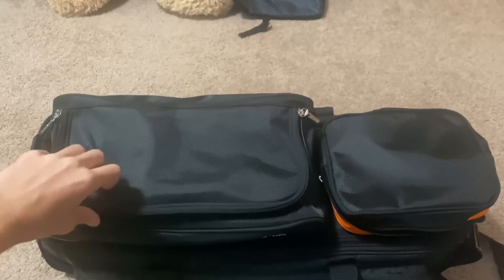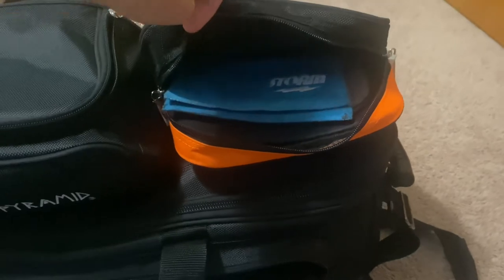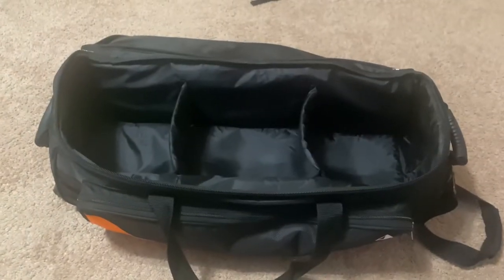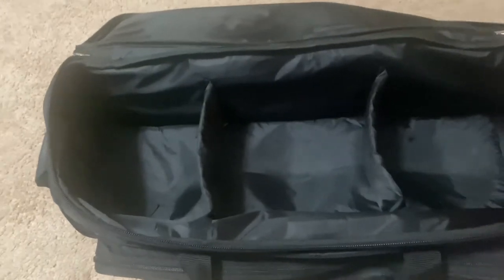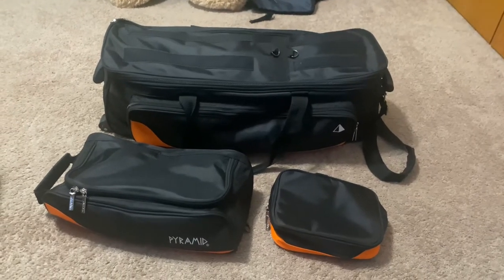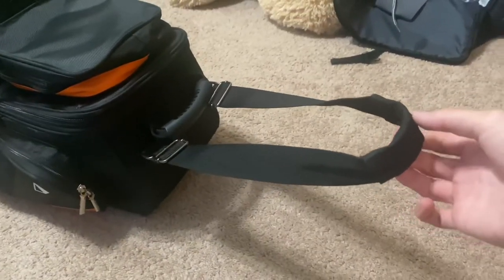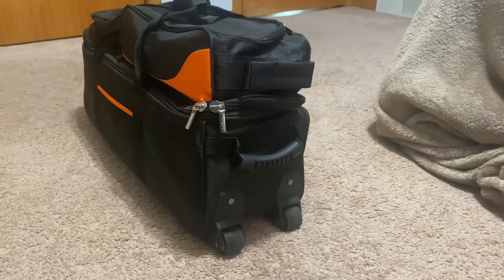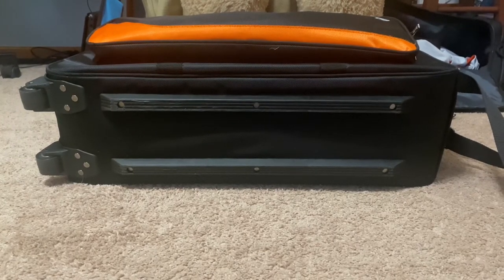Pyramid Path Tripple Tote Roller Bowling Bag Review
Hey everybody, in this video I am going to be reviewing the Pyramid Path Tripple Tote Roller Plus bowling bag. I talk about everything it has and all the things I like about it.

Hello, my name is Tyler Meade. I make lots of bowling content including YouTube shorts, challenges, bowling equipment reviews, and vlogs.